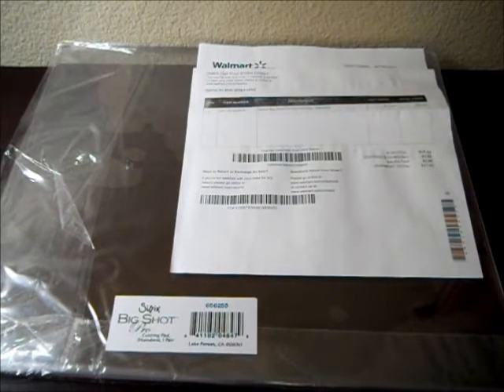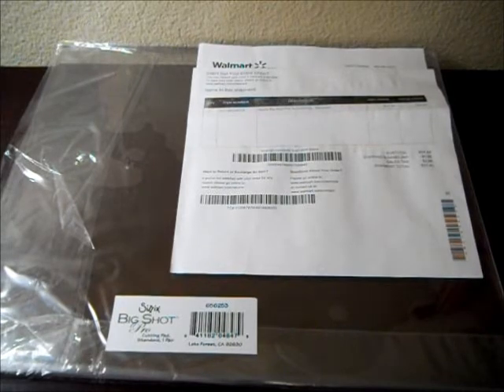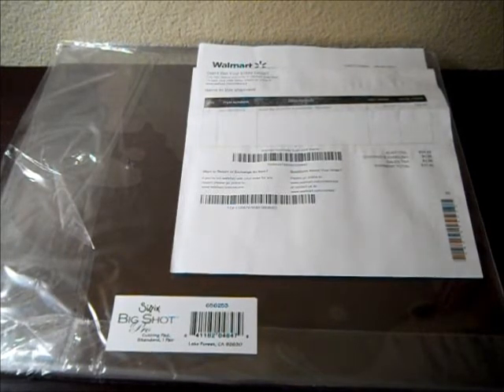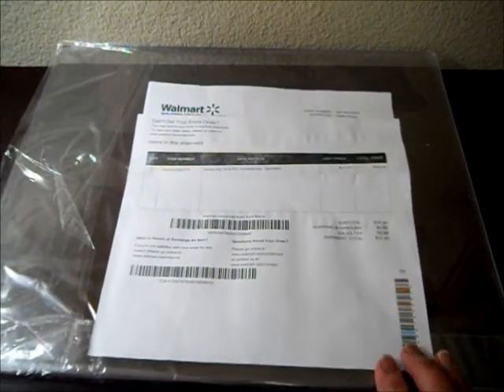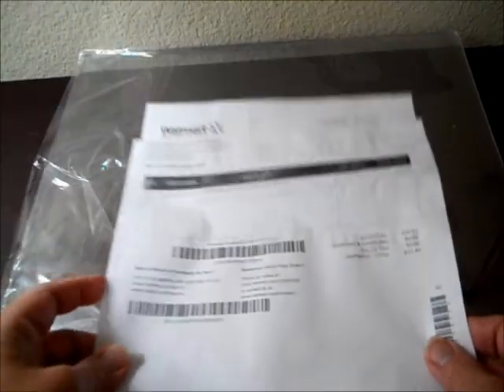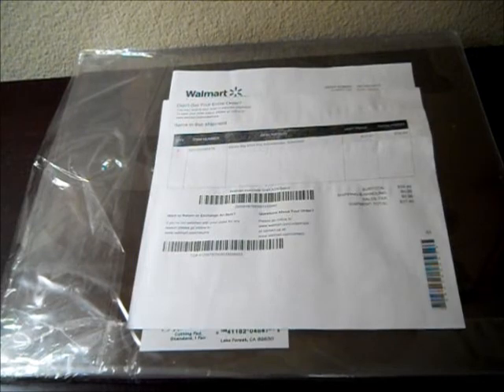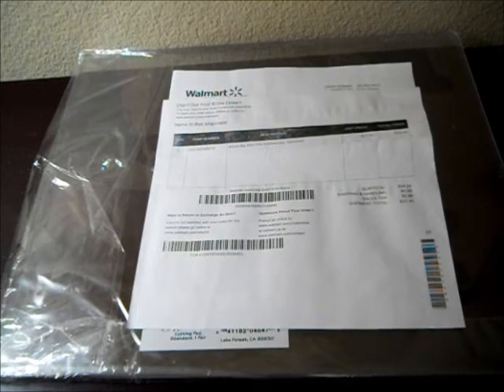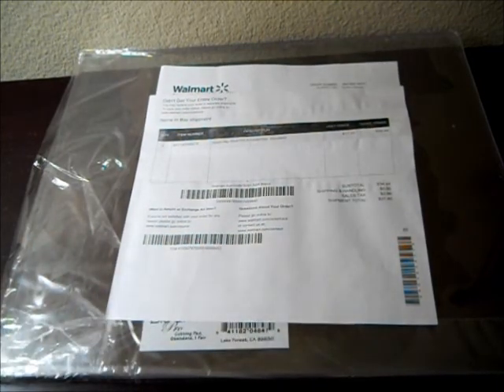Sizzix Pro Cutting Pads $17.22 vs $74.99 at Joann's online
Avoid price gouging and comparison shop.  and enter what you are looking for.  Then click on "Shopping" tab above to see a list of some other sellers and prices.